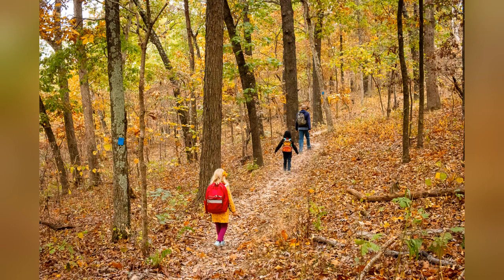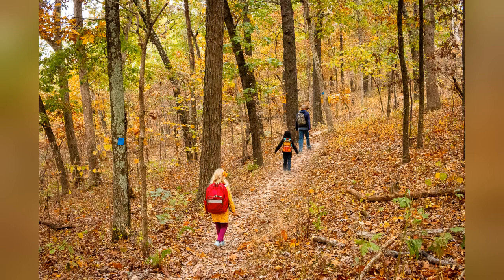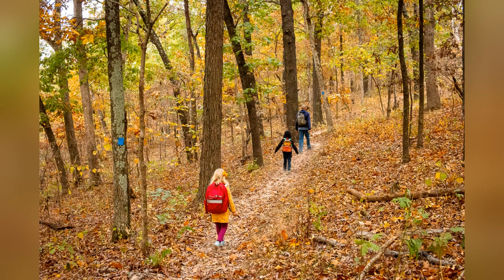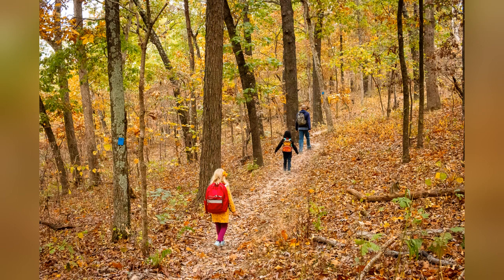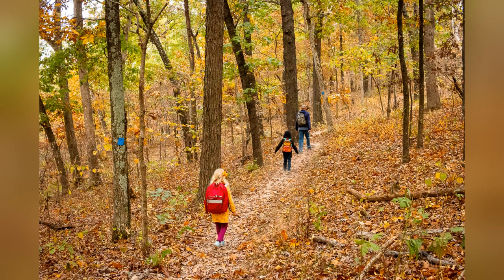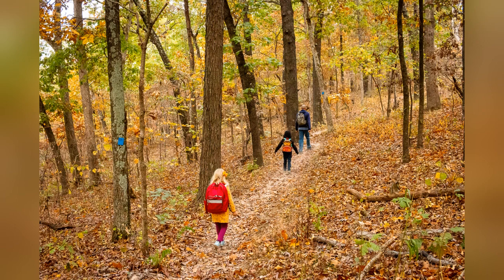Family Friendly Hikes Near St. Louis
Looking for an easy hike or a trail to try with the kids? Here is a great list of 10 different hikes close to St. Louis that are perfect for families or beginner hikers.